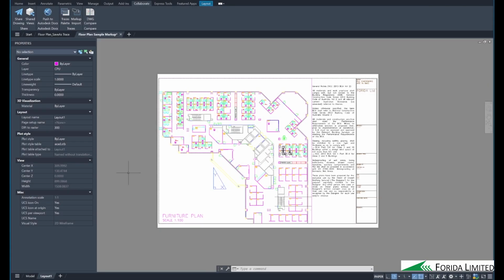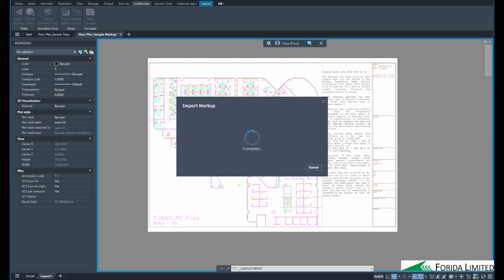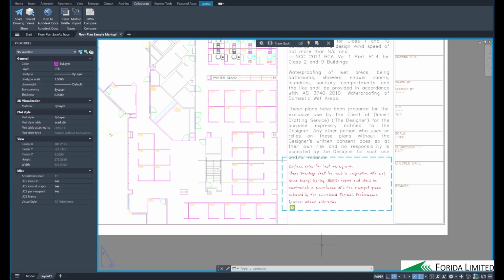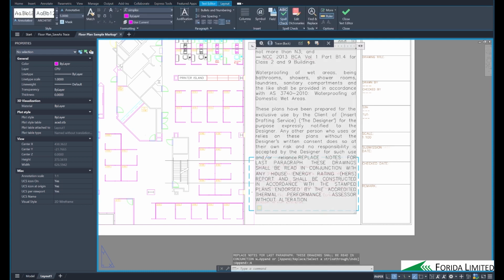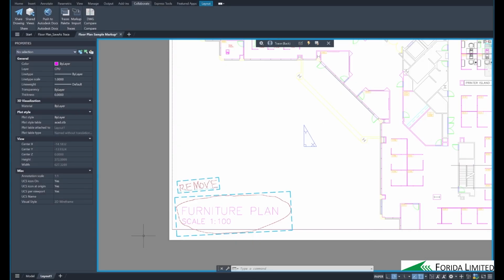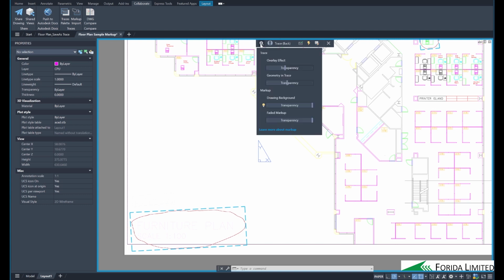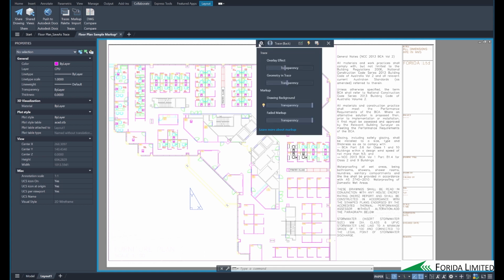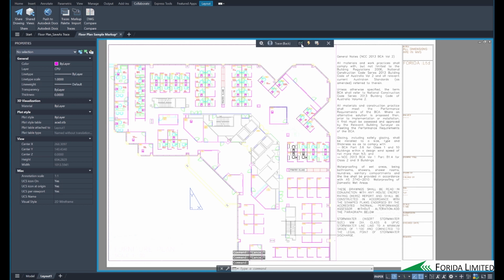AutoCAD 2024 New features Markup Assist｜AutoCAD tutorial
歡迎聯絡Forida以了解最適合您的 BIM 產品🤝